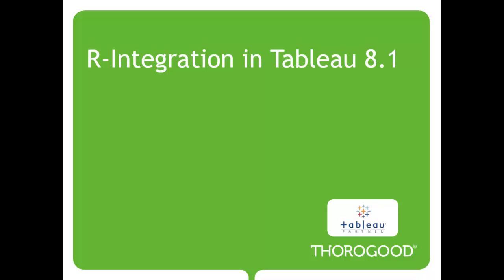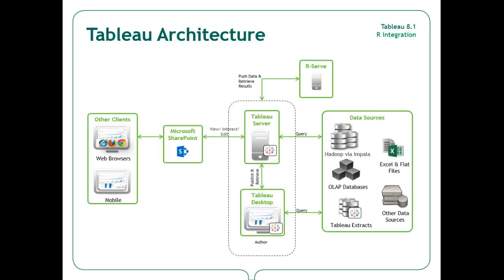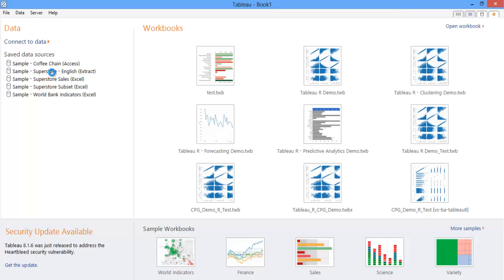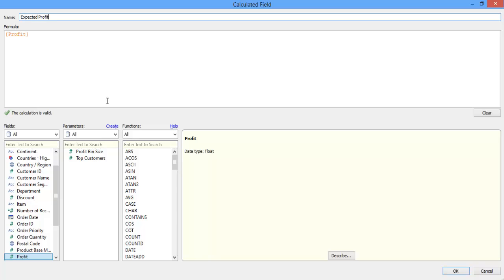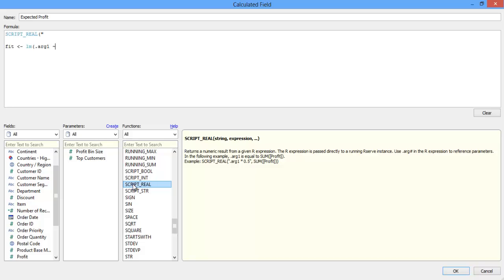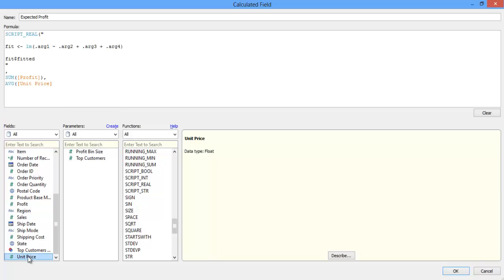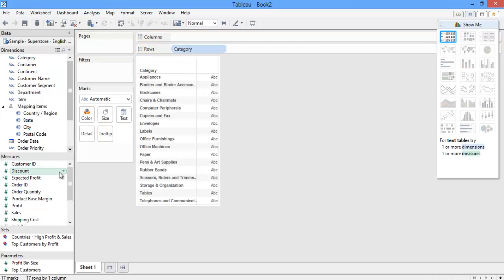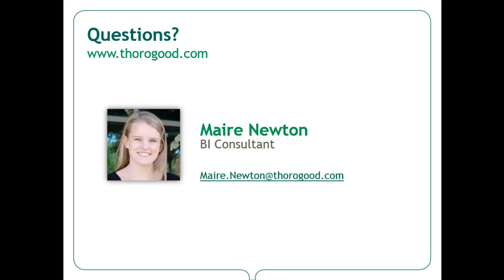Tableau and R Overview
The release of Tableau 8.1 introduced a number of new features, including the ability to integrate Tableau with R.  By integrating Tableau with R, users are able to enhance the native, more basic, statistical capability of Tableau by leveraging the R engine.  This video demonstrates how to get started with Tableau and R.